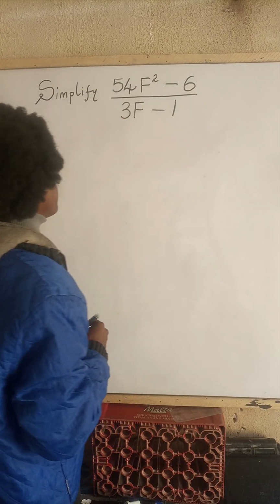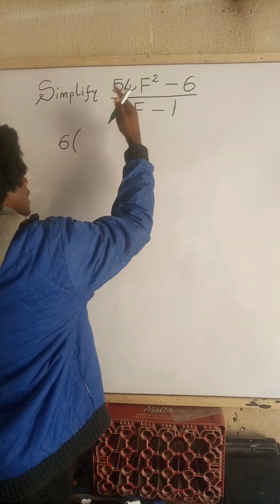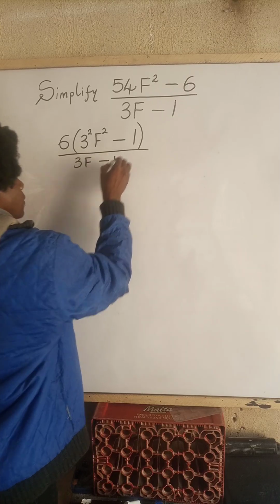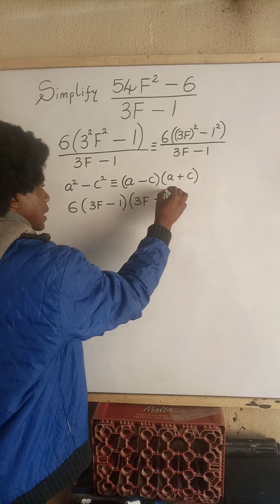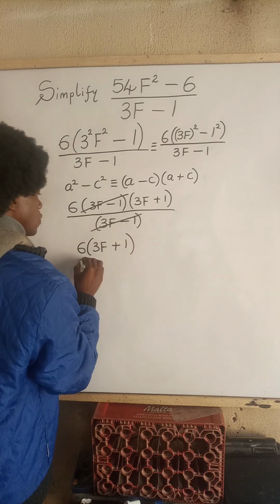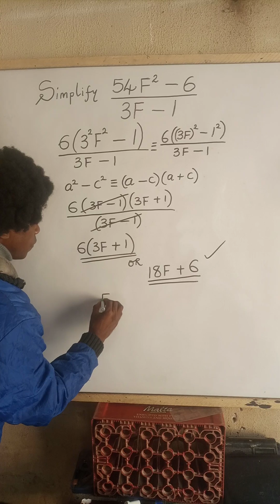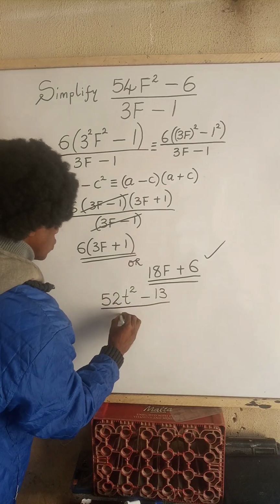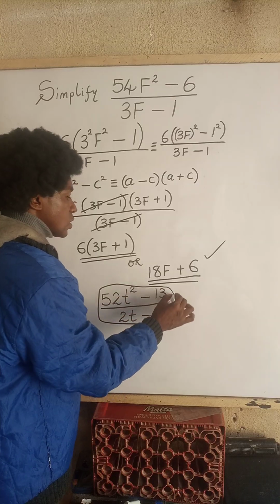Solve (54f² − 6) ÷ (3f − 1)@velianobasicmathsonline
In this video, we simplify an algebraic expression step by step:
(54f² − 6) ÷ (3f − 1).

You’ll learn how to factor the numerator, identify common factors, and reduce the expression correctly.

Watch till the end to master algebraic simplification and avoid common mistakes.